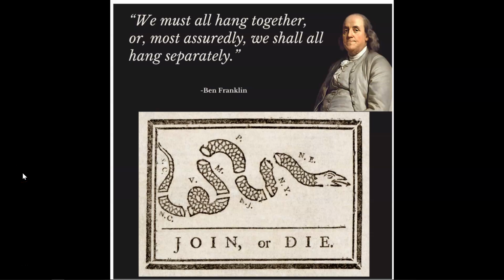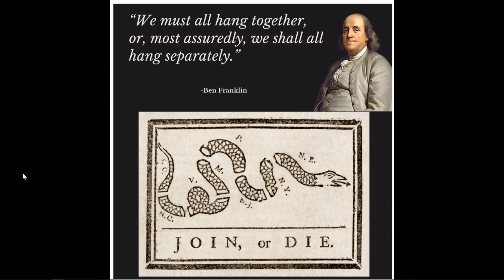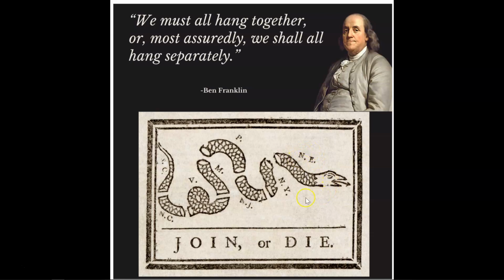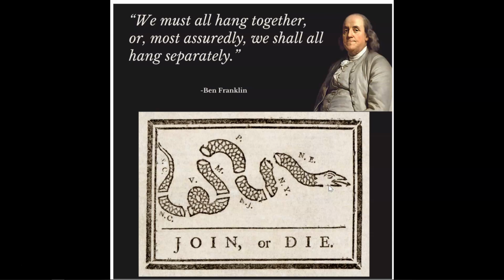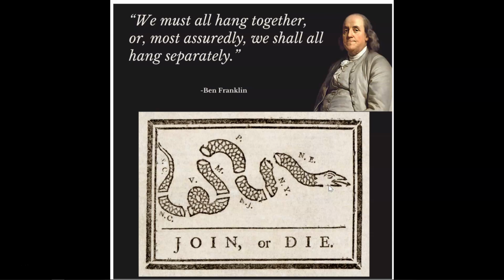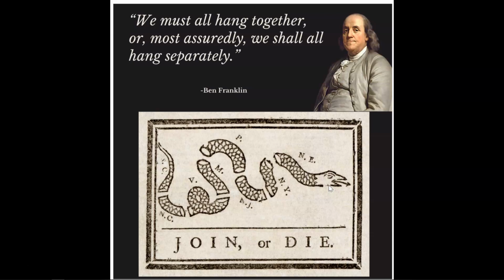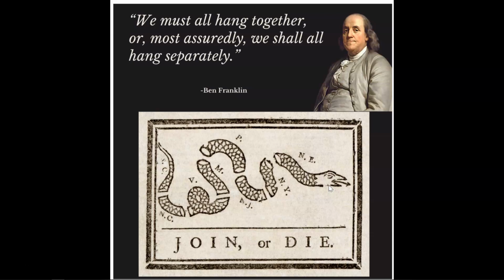Join or Die